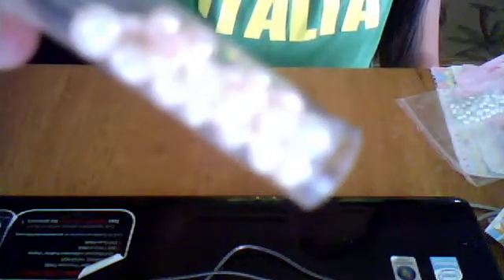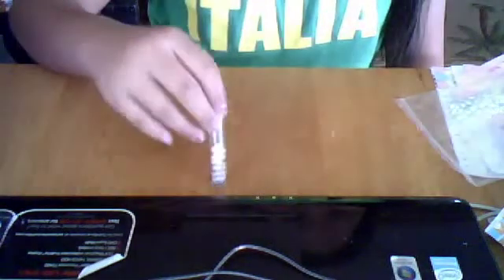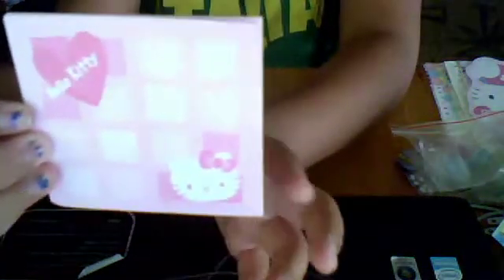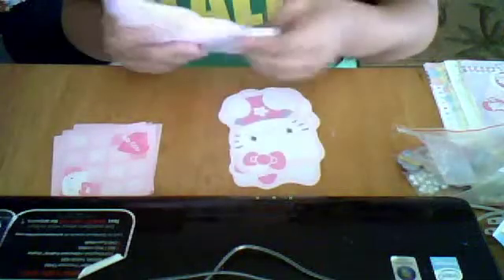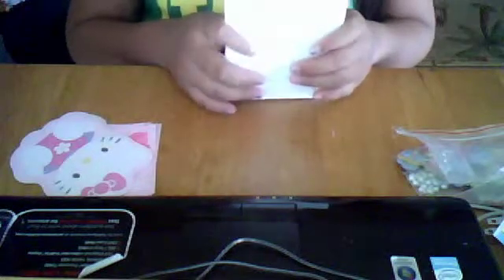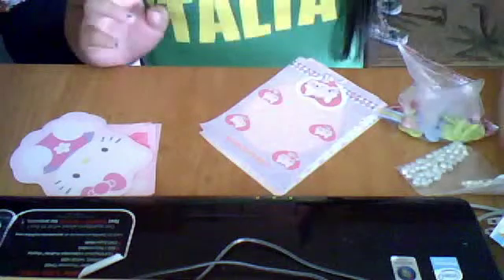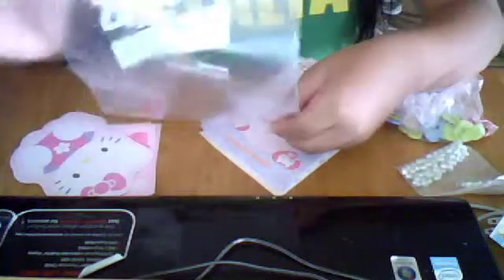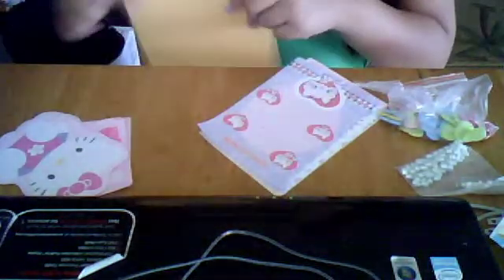trade offer for Niroky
just pm me if you want these things.